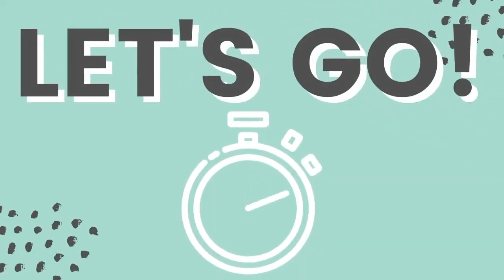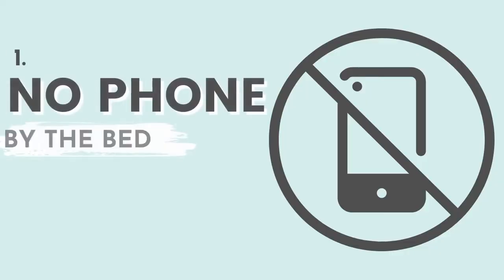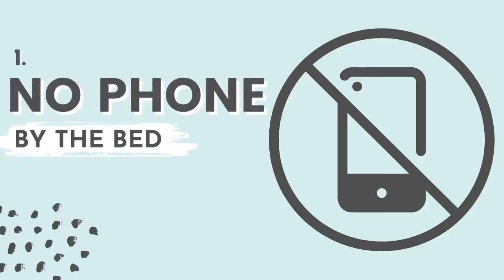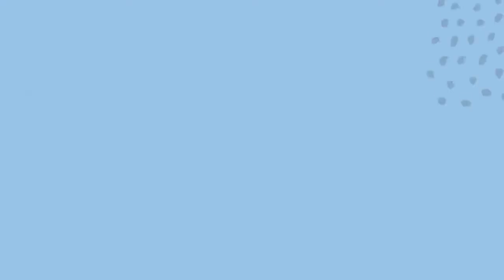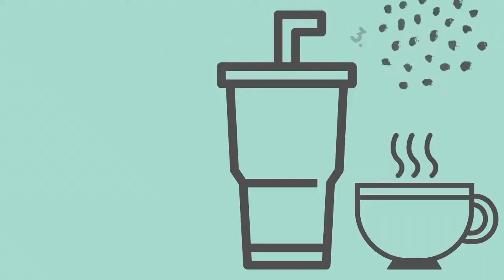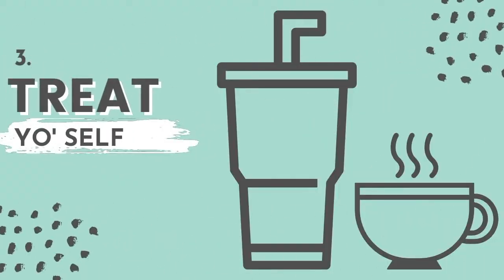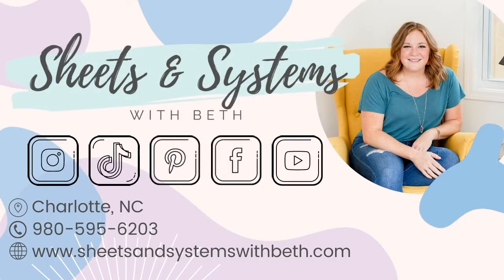Two Minute Tips | More Efficient Mornings Tip #2: Getting Out of Bed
Three simple systems you can try tomorrow morning to help you get your day going right!

Not a morning person? Need help getting out of bed each morning? This video is you. I go over three easy ways to help you get going in the morning. Two of them are completely free and something you can try right away!

Here’s the breakdown:

1⃣ Timer starts - we’ve got two minutes! Let’s go!

2⃣ Stop the Snooze. The two tricks I used to stop snoozing completely!

3⃣ The secret I use to motivating myself to get out of bed each morning. Hint: it’s a bribe.

4⃣ Whew! Time ends. We wrap it up with how to find the products discussed and how you can find more ways to make your life more efficient!

✅ You walk away with 3 new tools for getting out of bed each morning in less than two minutes!

LINKS TO PRODUCTS IN VIDEO:
☀️ Sunrise Alarm Clock ➡️

BLOG CONNECTION

🧜‍♀️ ABOUT ME: Hi, I’m Beth! I'm an Efficiency Coordinator dedicated to making your chaos beautiful. I design simple systems to maximize efficiency in your life. If you want more on how Sheets & Systems came to be, check it out here ➡️

🗓 2 Minute Tip Videos come out every Tuesday!

I hope you found this helpful and that you are doing well! Go have the day you need to have. 😊